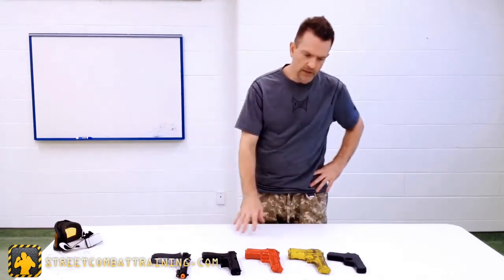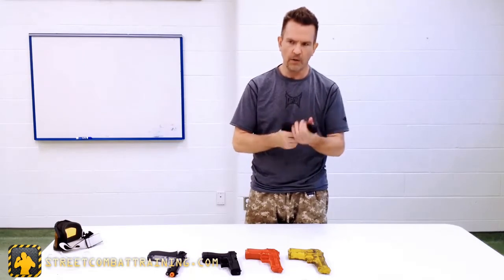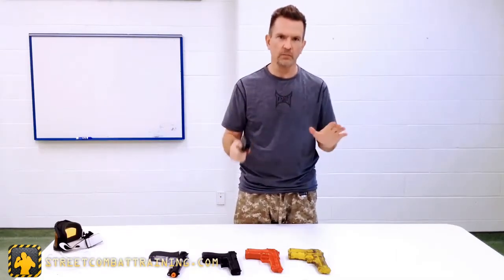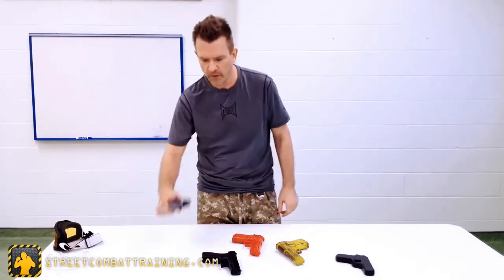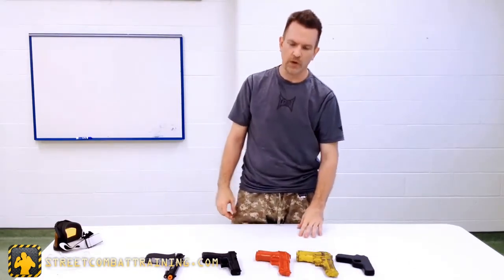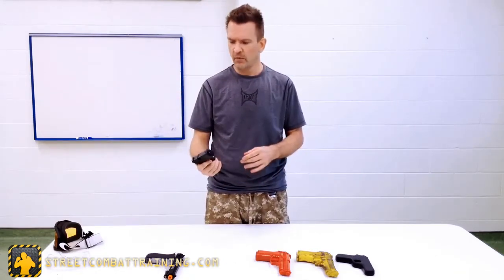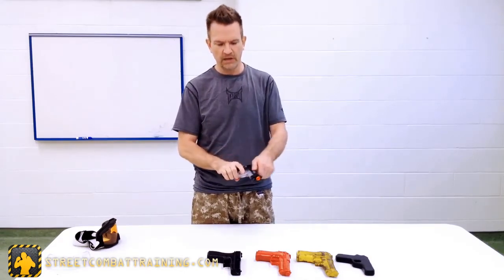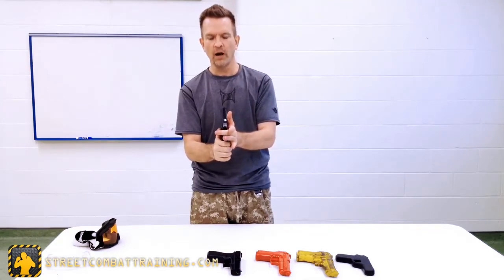The Best Armed Defense - How to choose the best Training Equipment [GN25]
David Wong is a bestselling author (Life of Qi), biohacker, and pioneering innovator in longevity and frequency wellness. As the founder of Qi Life, he develops elite wellness technologies that empower high performers to optimize energy, reverse aging, and unlock peak human potential.

At 44 (but often mistaken for 27), David’s journey began with a self-healing breakthrough, overcoming an "incurable" digestive disease using only frequency and energy science. This led to the invention of Qi Coil™ technology, now used by top biohackers, elite professionals, and visionaries worldwide.

🔹 Longevity | Peak Performance | Energy Optimization
🚀 Master Your Frequency. Unlock Ultimate Human Potential → UseTheQi.com